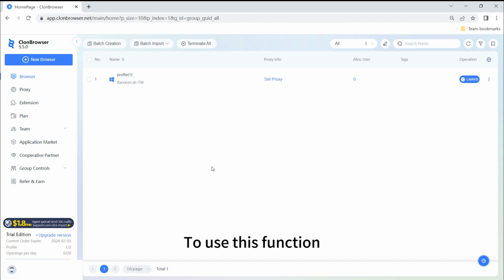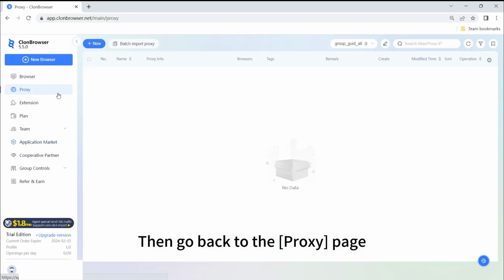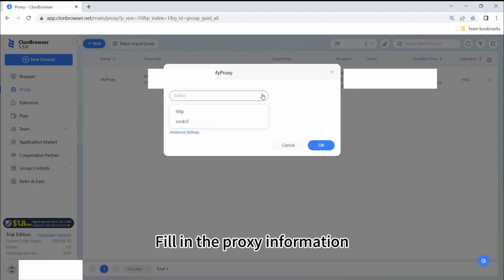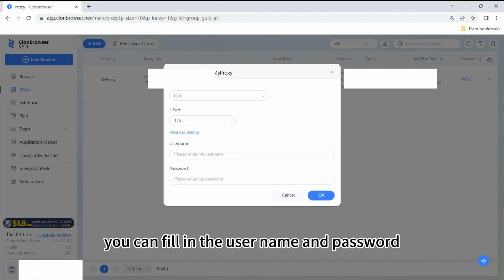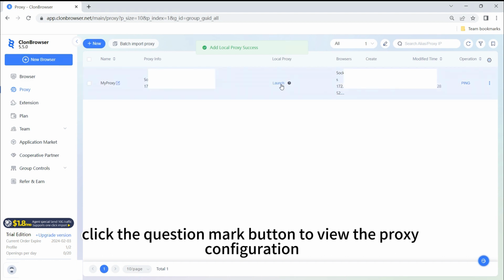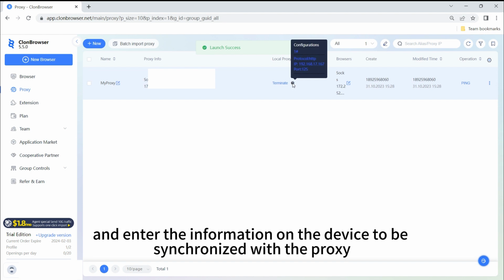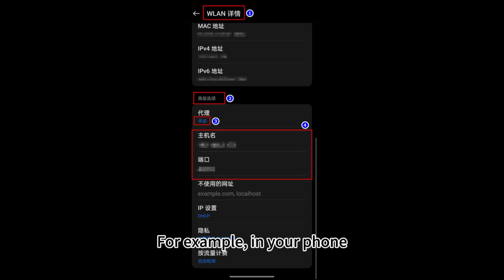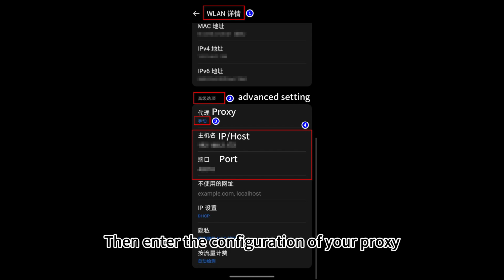Tutorial | How to set up Local Proxy in ClonBrowser? To use Proxy on multiple devices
Using local proxy in ClonBrowser, you can share your proxy with other devices on the LAN, such as mobile devices (phones, pads), etc. Making it easy for you to operate on multiple devices.